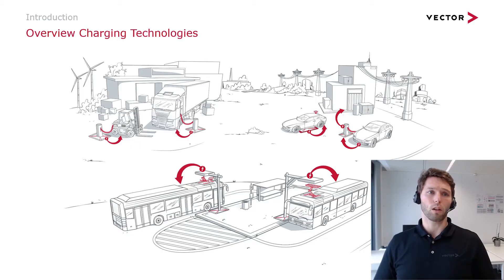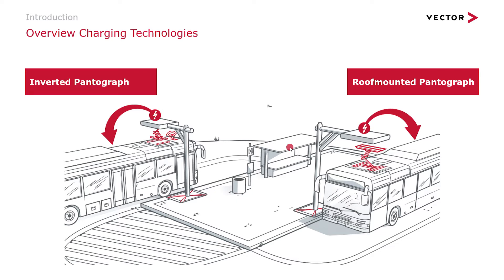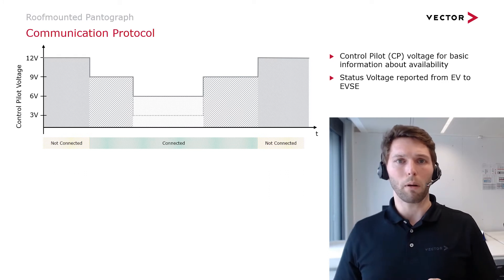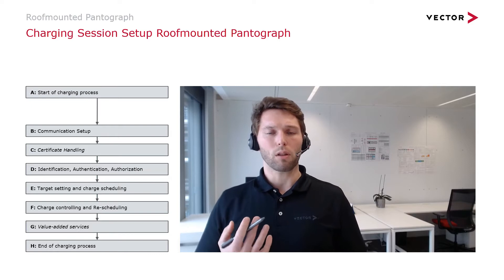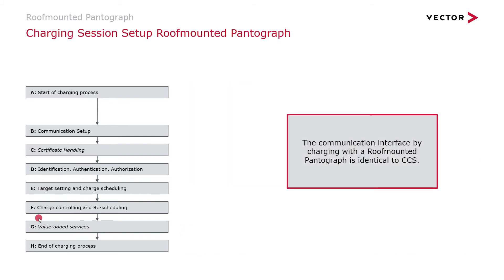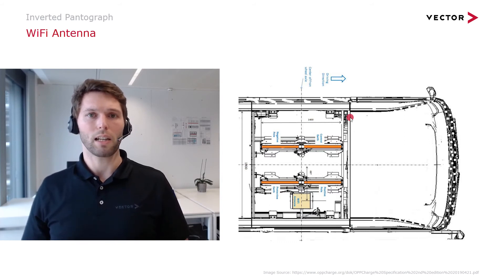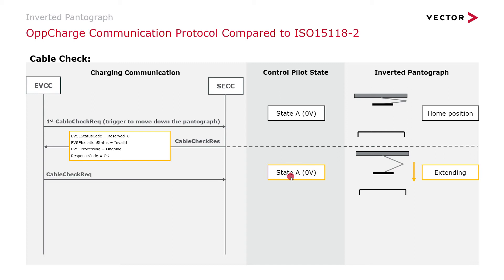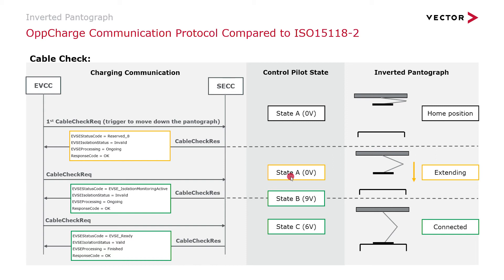Virtual E-Mobility Symposium 2021: Pantograph Charging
This presentation from the Vector Virtual eMobility​ Symposium gives you an overview on PantographCharging.

Charging via pantograph is becoming increasingly popular for commercial electric vehicles. This VectorTutorial explains the different variants and their characteristics.